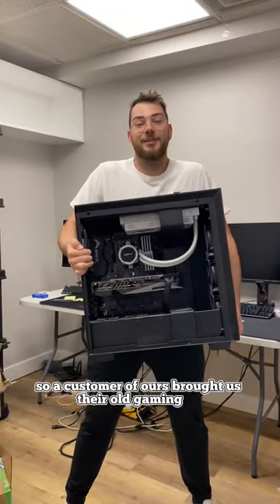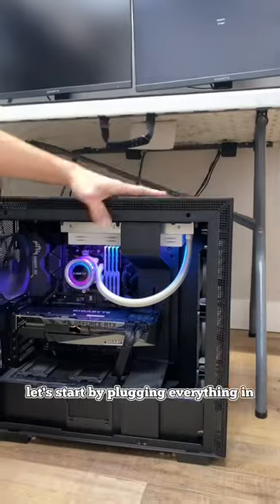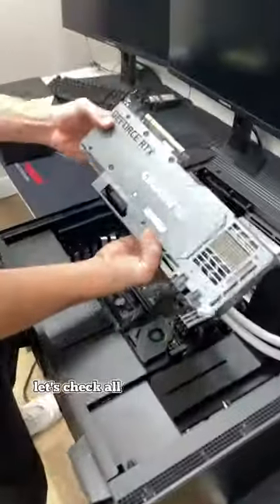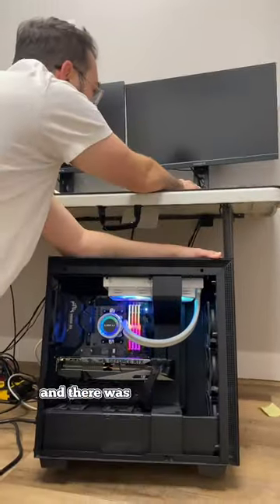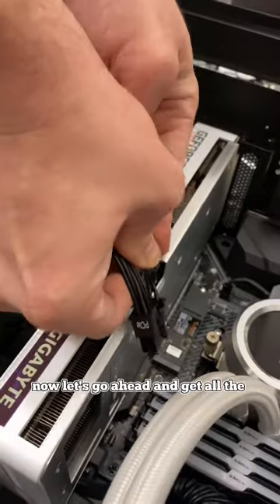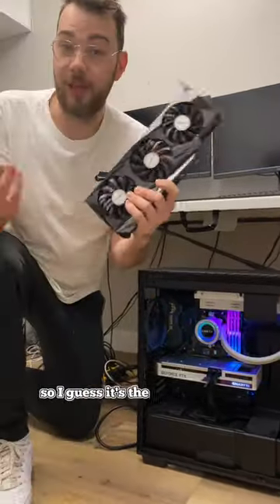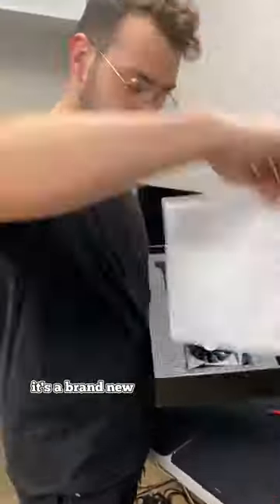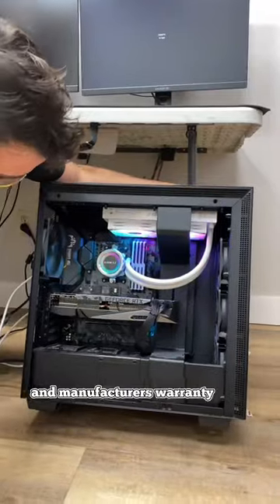PC NOT POSTING?! 🤦‍♂️